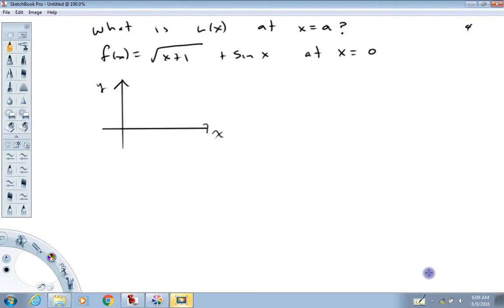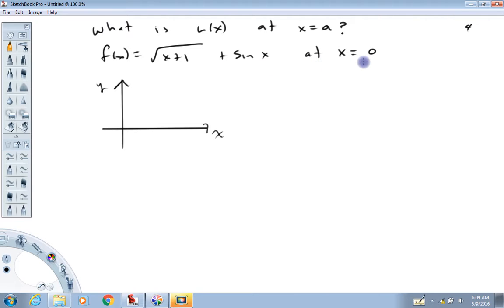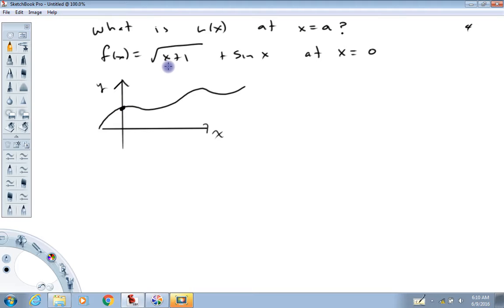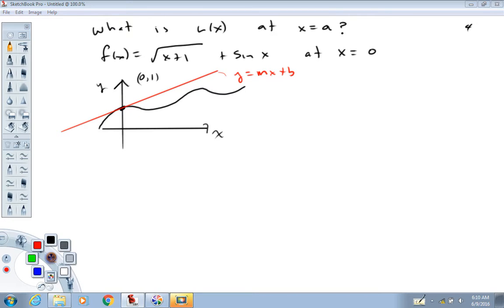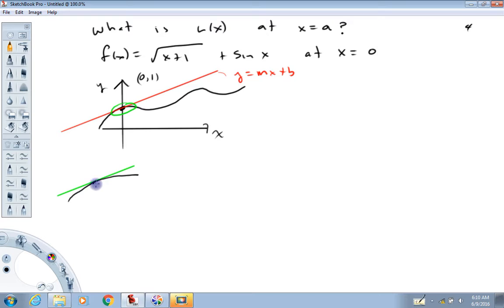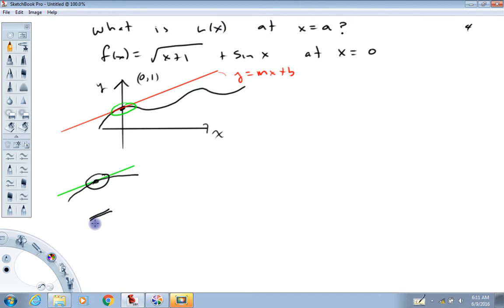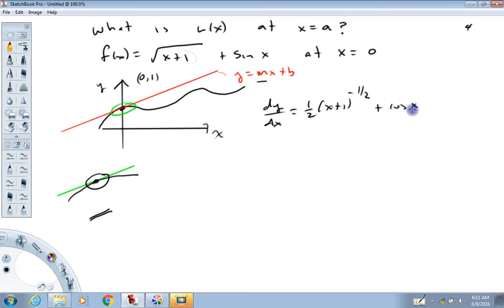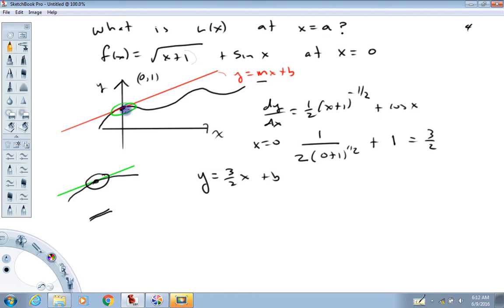Linearization ex 2